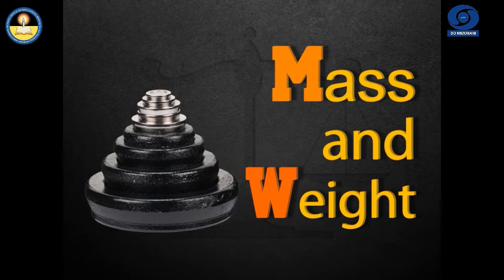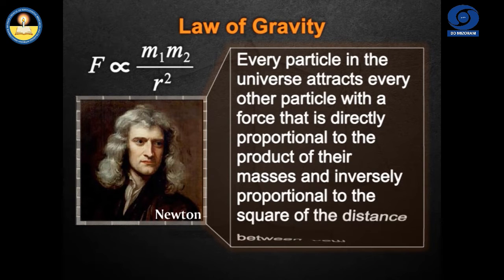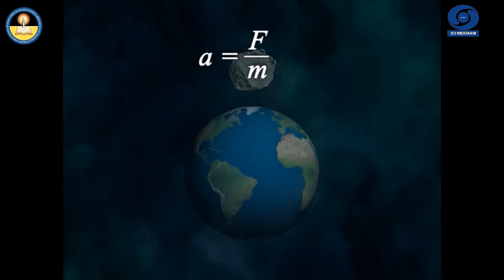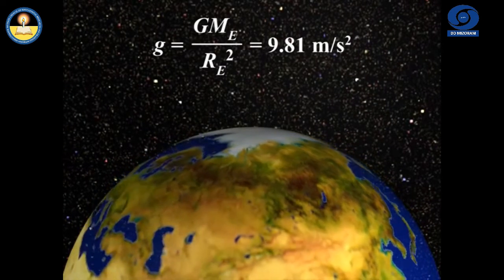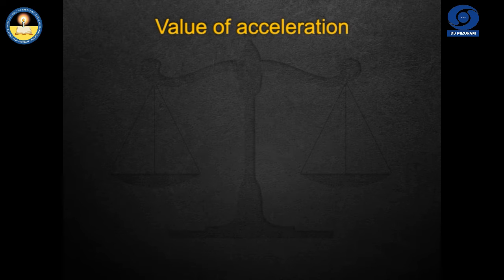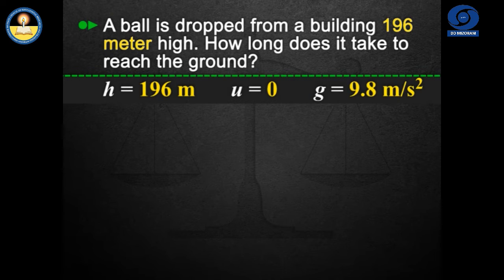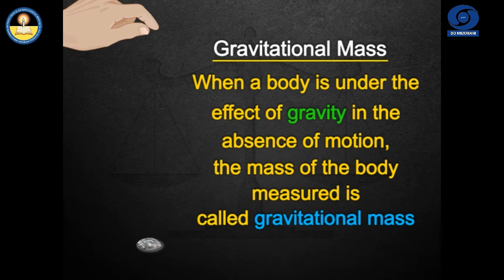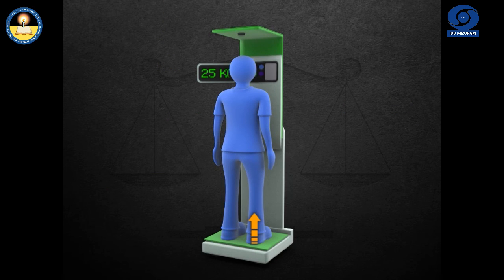Tutorial Class Elementary | Mass and Weight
GRAVITATION & FLOATATION